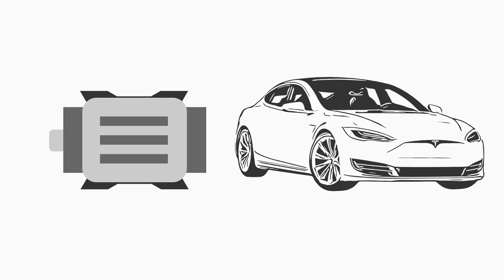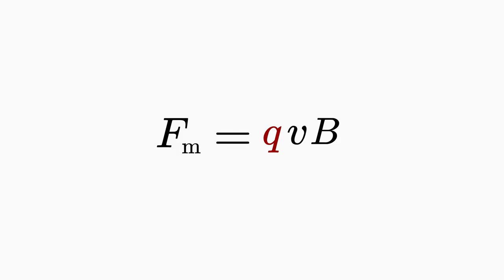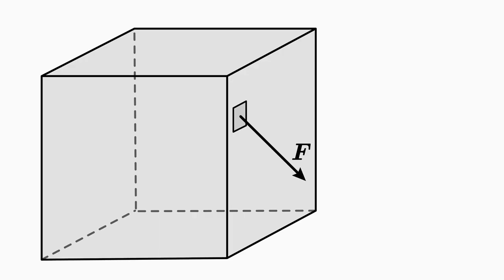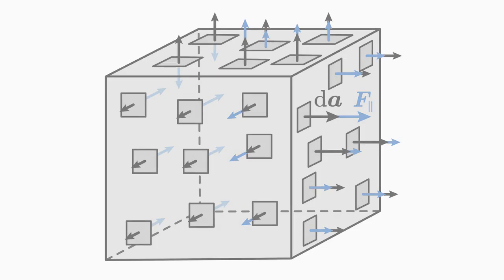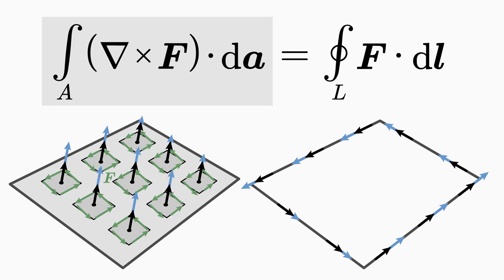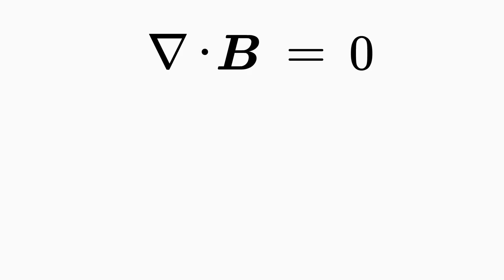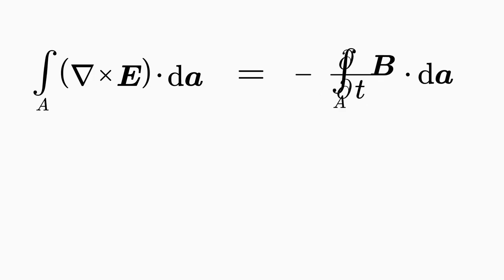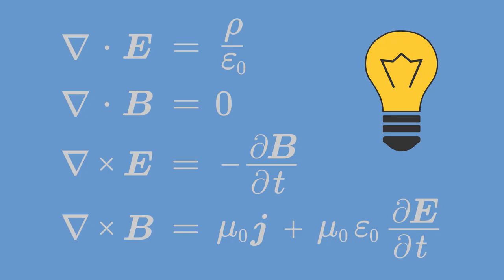The 4 Maxwell Equations. Here You Get the Deepest Intuition!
Maxwell Equations of Electrodynamics in Free Space simply explained (Crash Course).
❤️ Support me:
📚 Read lesson:

In this lecture the four Maxwell Equations for free space are visualized. To fully understand the Maxwell’s Equations, I will also explain the Divergence and the Stokes Theorem. These two mathematical theorems combine the line integral, the surface integral, and the volume integral (including rotation and divergence of a vector field). With the acquired knowledge you will easily understand all four Maxwell equations in vacuum in differential form but also in integral form.

Video content:
00:00 Applications of the Maxwell equations
00:52 Electric field vector
03:56 Magnetic field vector
09:00 Divergence Theorem
16:34 Curl Theorem (Stokes Theorem)
22:42 The FIRST Maxwell’s equation
26:30 The SECOND Maxwell’s equation
29:07 The THIRD Maxwell’s equation (Faraday’s law of induction)
33:50 THE FOURTH Maxwell’s equation
37:09 Summary

Join physics community:
Discuss about physics, ask physics questions or leave feedback.

About the channel:
Here you will find high quality free physics videos for beginners and advanced students.

About the author:
I am Alexander Fufaev, I am a physicist from Germany. I run the physics website universaldenker.org
🔗 More about me:

Useful links:
🔗 Online formulary:
🔗 Exercises with solutions:
🔗 Free physics images:
🔗 Physics questions:

You may reuse the videos for your own purposes. ❤️